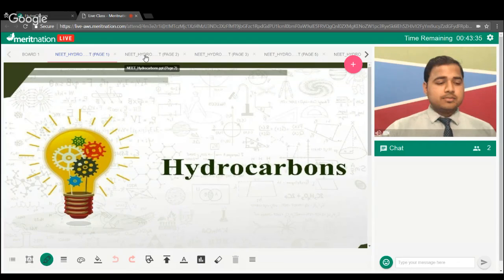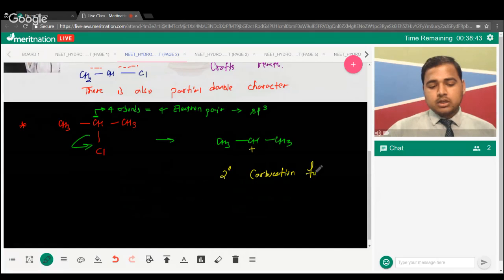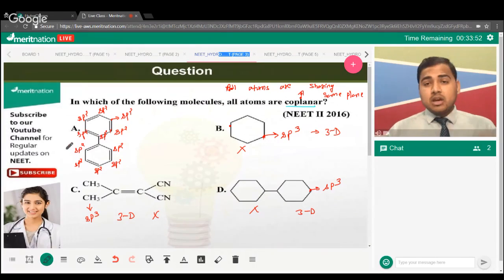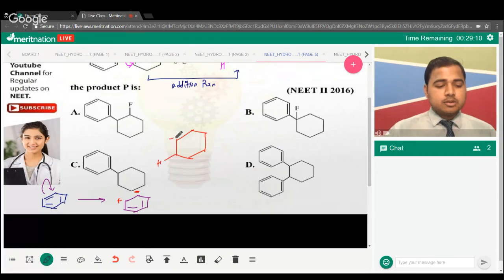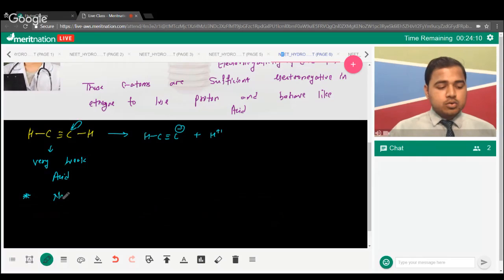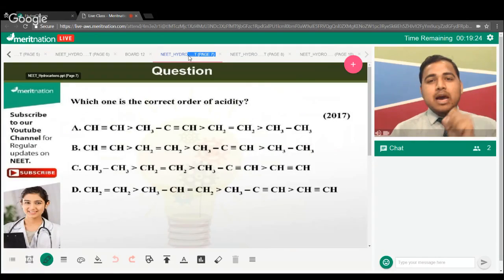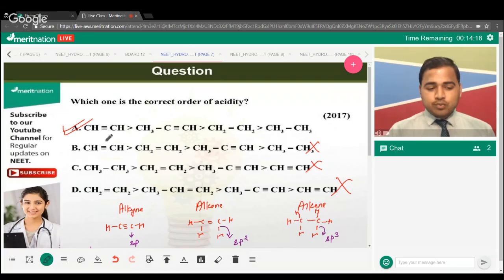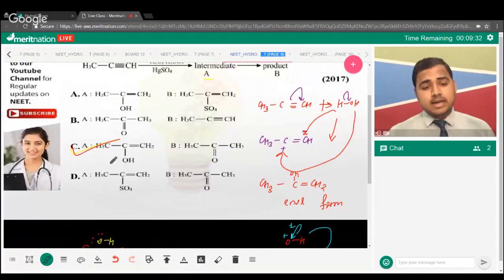Meritnation NEET Bytes (Chemistry): Hydrocarbons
About today's class: Hydrocarbons
Topics : Acidic Strength and Reactions of Alkane, Alkene and Alkyne